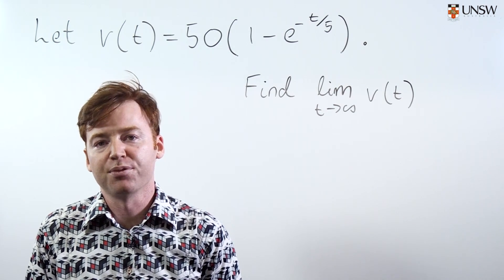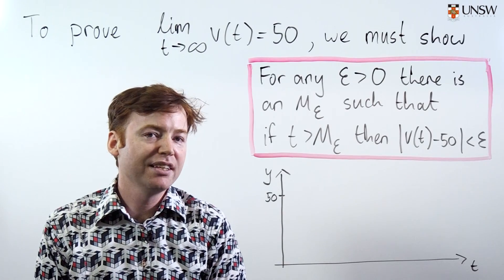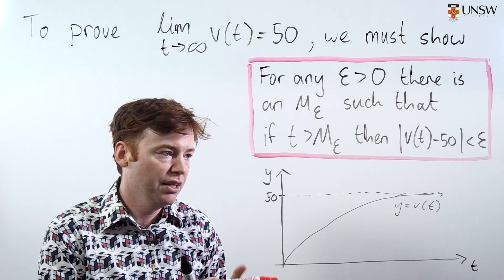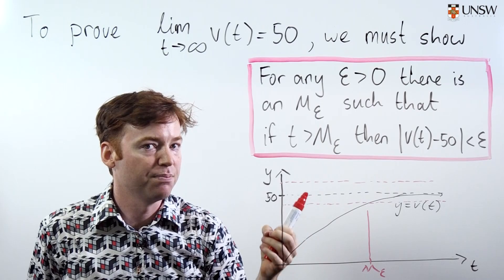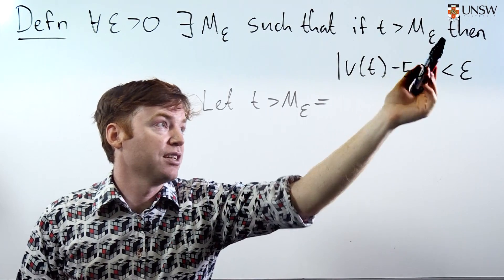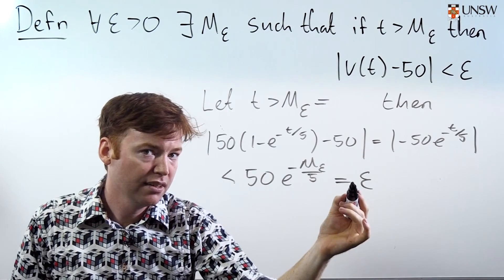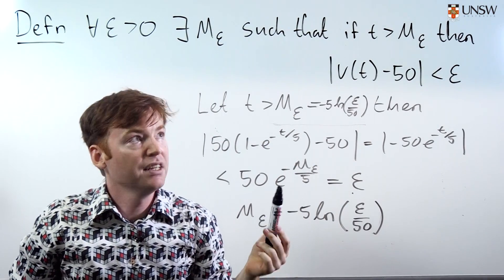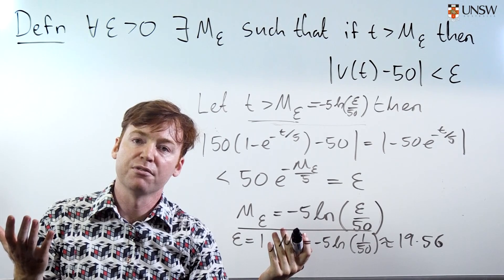The definition of limit at infinity (Ch2 Pr8)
A gentle introduction to the formal "epsilon-M" definition for the limit of a function at infinity. This is Chapter 2 Problem 8 from the UNSW MATH1131/1141 Calculus notes. Presented by Dr Daniel Mansfield.